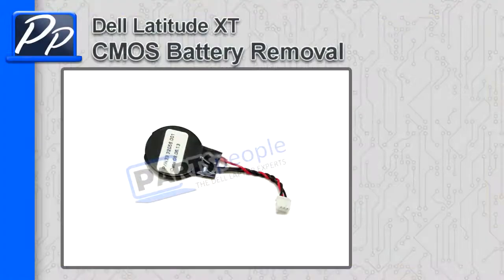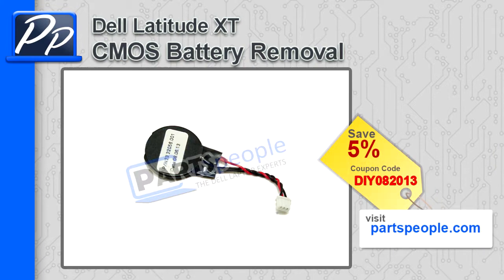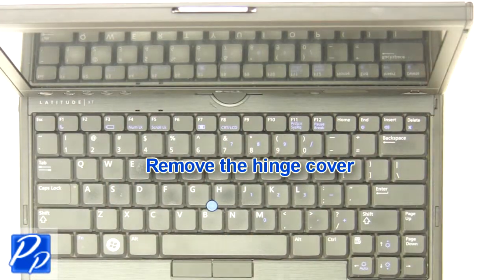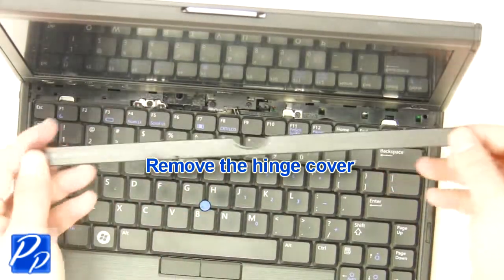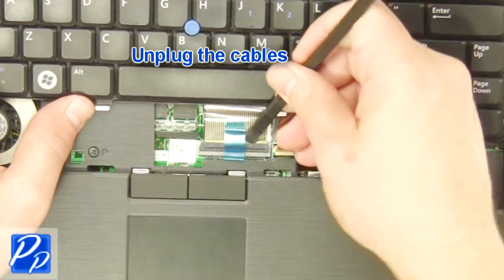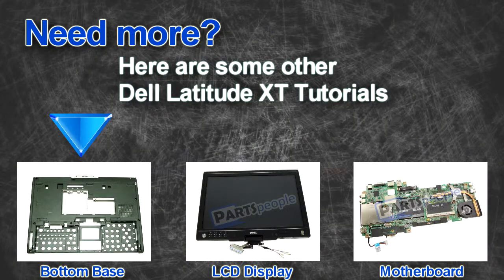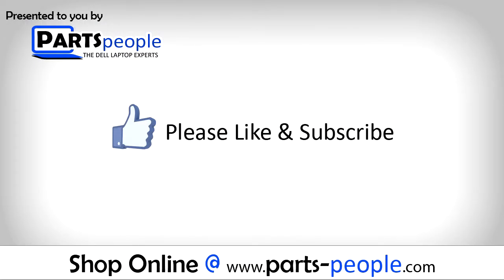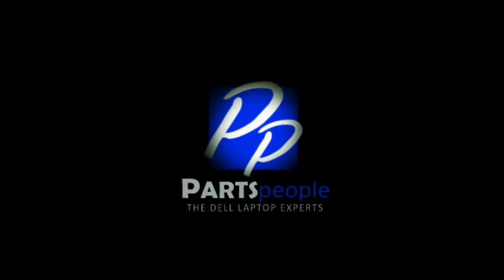Dell Latitude XT CMOS Battery Video Tutorial Teardown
This Latitude XT video repair tutorial was brought to you